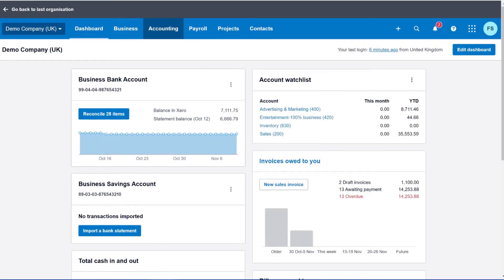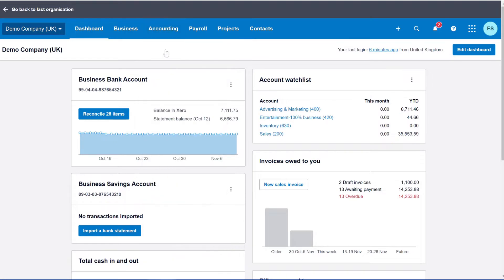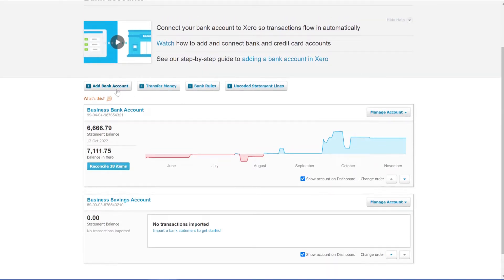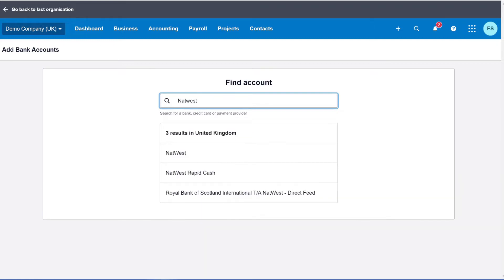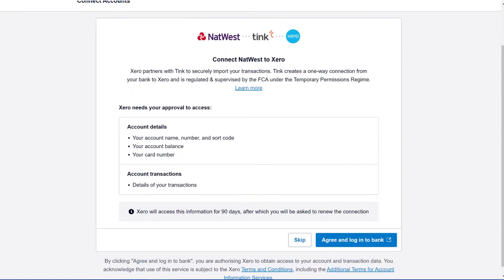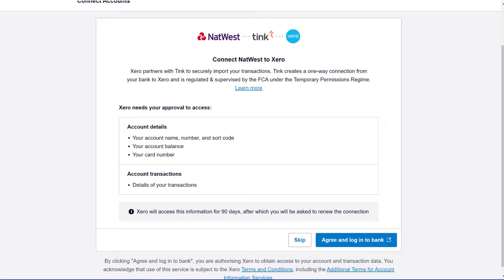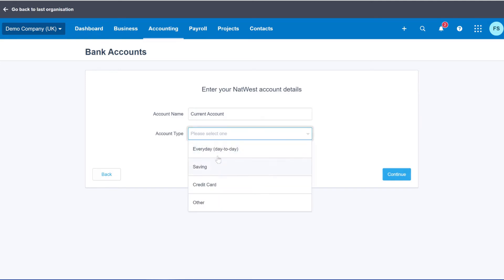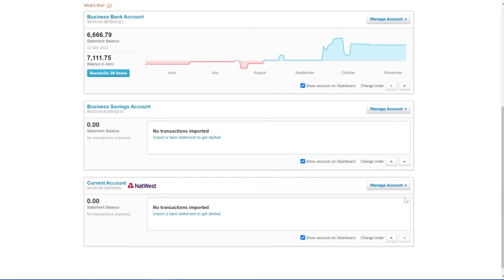Xero - How to Setup Bank Accounts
In this video, Frazer explains how you can setup bank accounts in Xero.